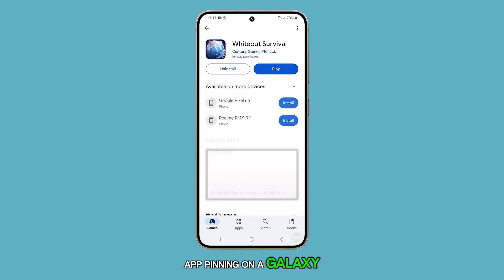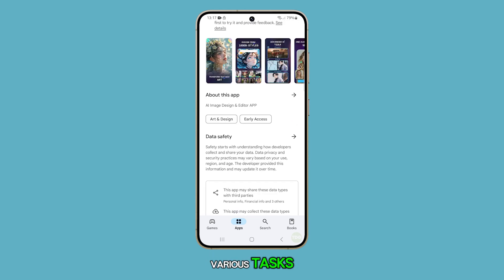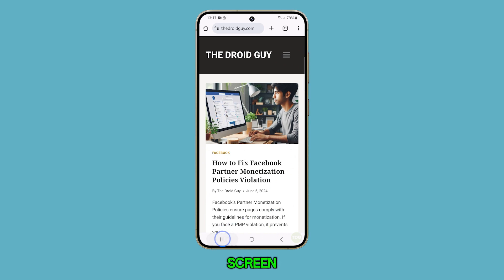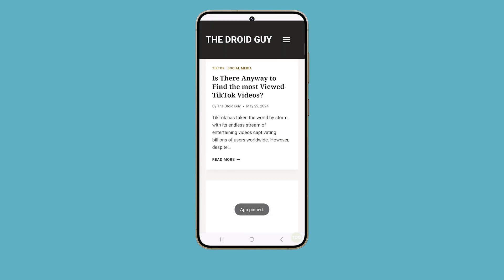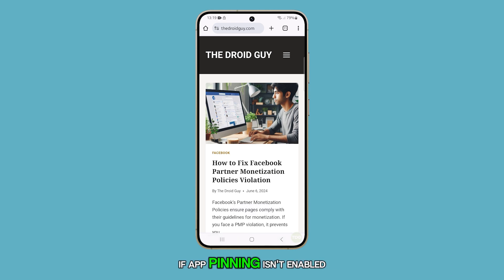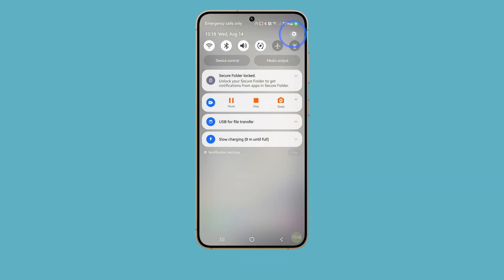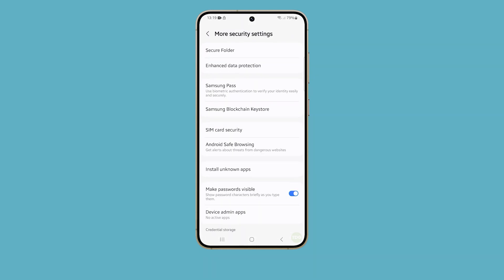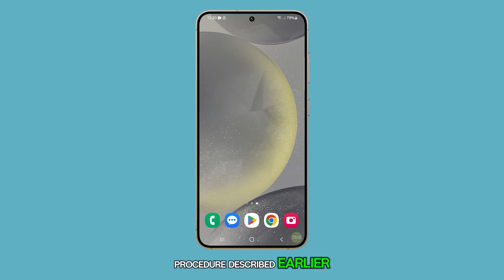How To Pin An App On A Galaxy S24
In this video, you'll learn how to use app pinning on your Galaxy S24 to keep a specific app in focus, preventing accidental exits or switches. This feature is especially helpful when you're multitasking or sharing your device. The video walks you through the steps to pin and unpin apps, ensuring you stay on track with the task at hand. If app pinning isn't enabled, you'll also be shown how to activate it in the device settings for a smoother experience.